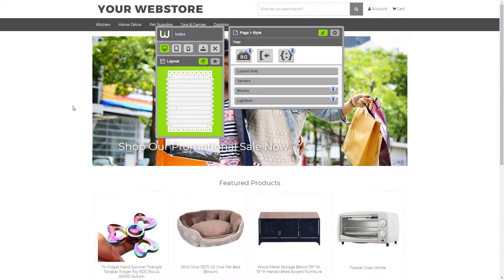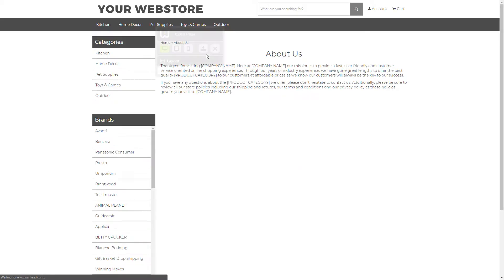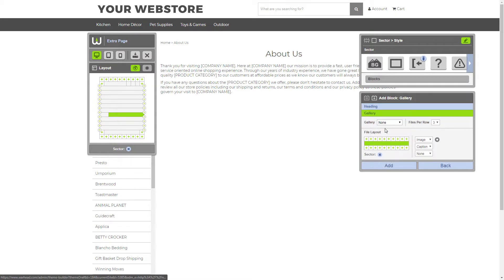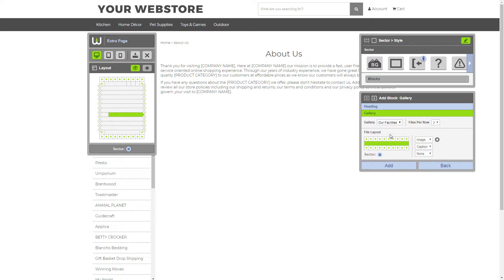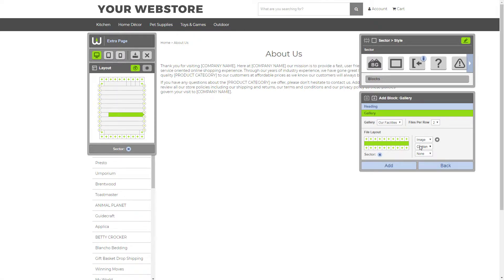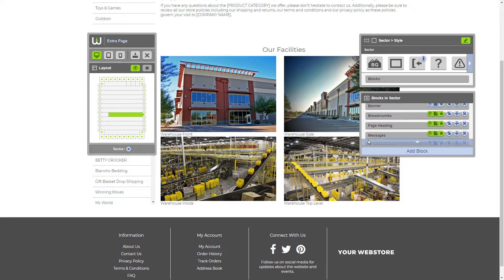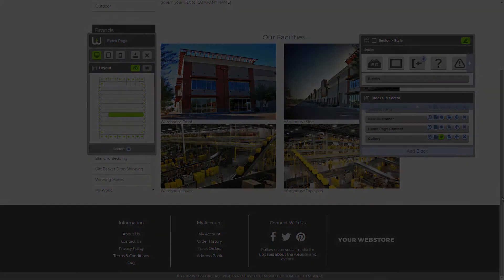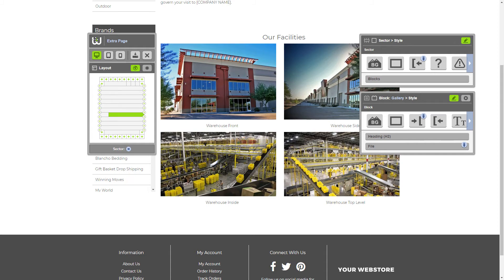How to Add a Media Gallery to a Website in Warhead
This quick using blocks tutorial focuses on helping you learn how to use the gallery block to add a custom media gallery to your website.

Prerequisite: For this tutorial, you should have already added at least one gallery in the dashboard CMS. Galleries can be added under Dashboard / Content / Galleries.